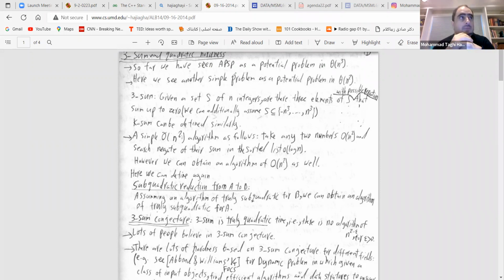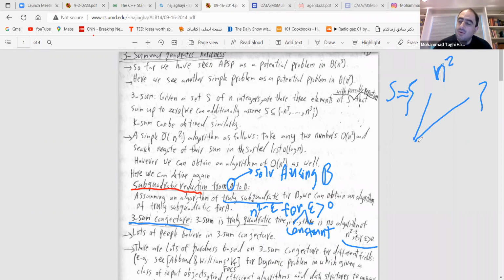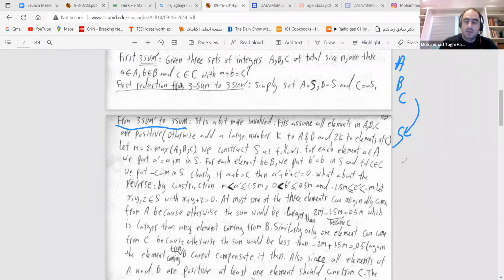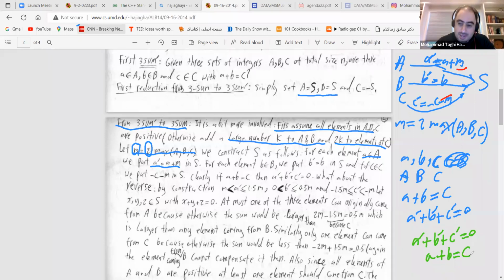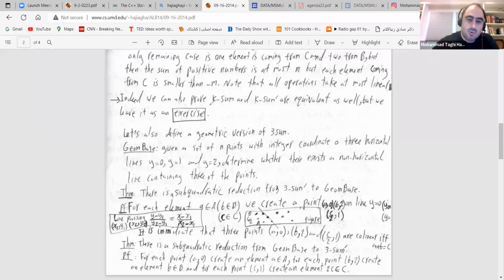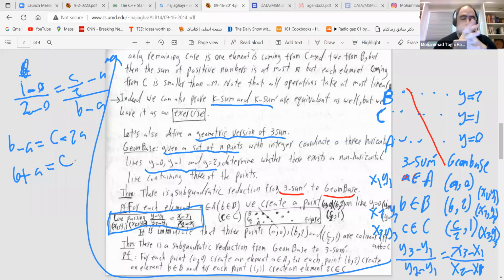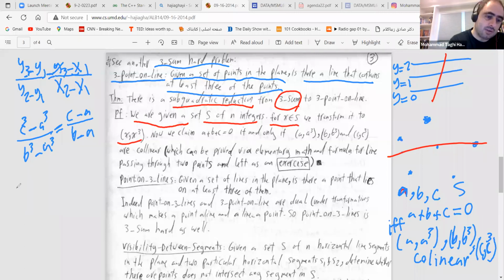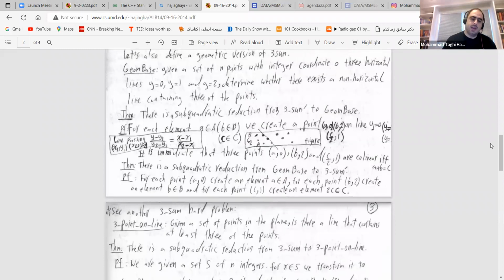Lesson 10: Algorithmic Lower Bounds by Mohammad Hajiaghayi: Fine-grained Subquadratic Complexity 1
In this session we talk about fine-grained complexity in particular subquadratic hardness.

All handwritten lecture notes for this course are available through the website of the instructor
(Just click on the "Algorithmic Lower Bounds: Fun with Hardness Proofs" course from the website).

The BOOK for the course entitled "Computational Intractability: A Guide to Algorithmic Lower Bounds" by Demaine, Gasarch, and Hajiaghayi is freely available